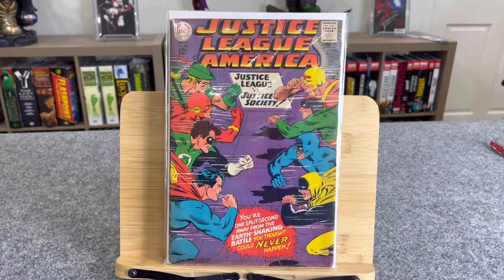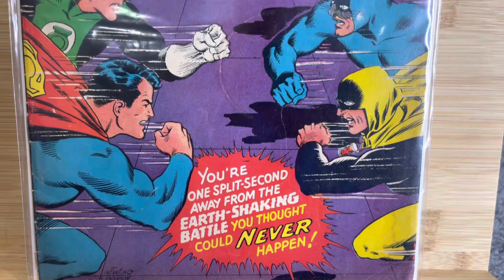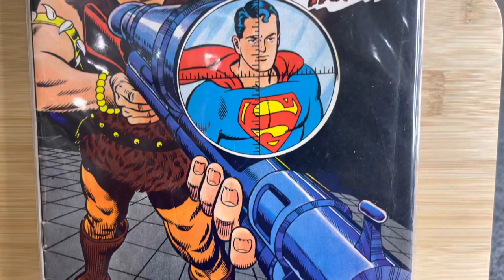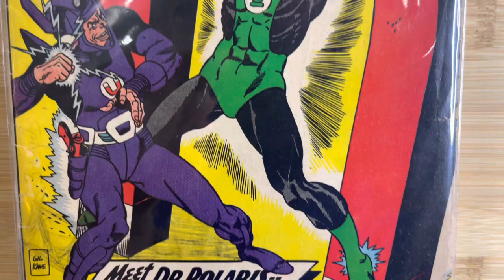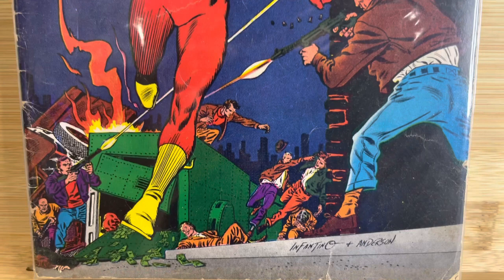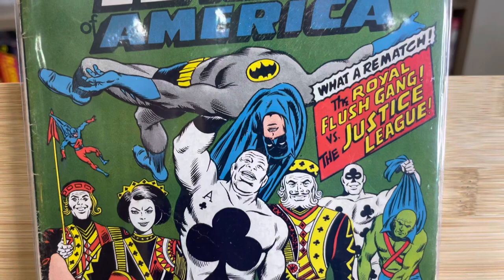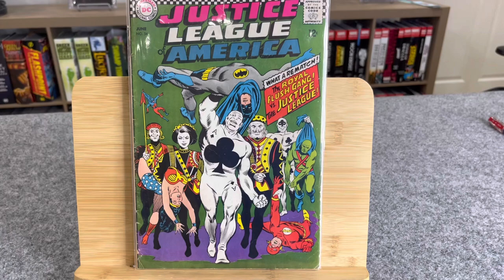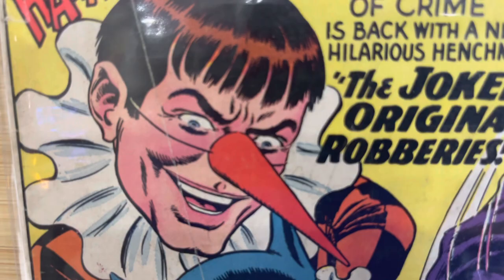MORE COMIC BOOKS FOUND IN DADS BASEMENT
We found more treasures in Dads basement check it out!